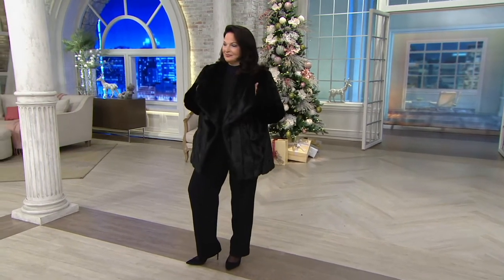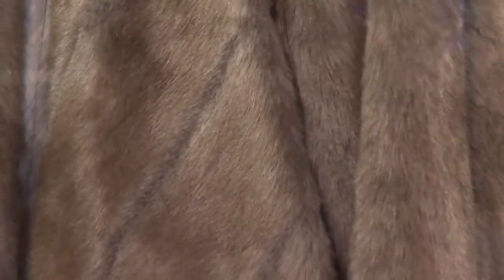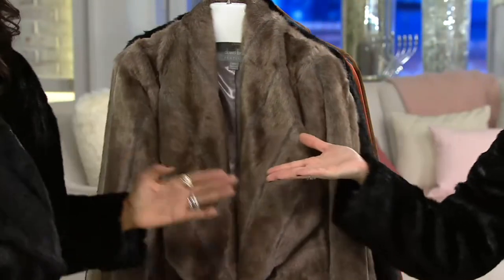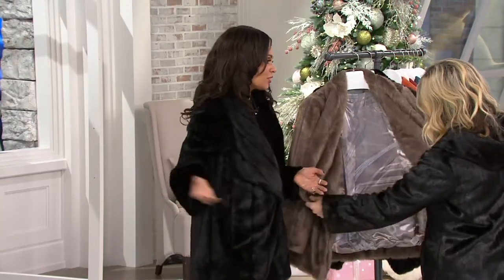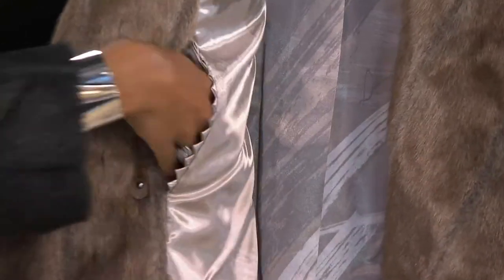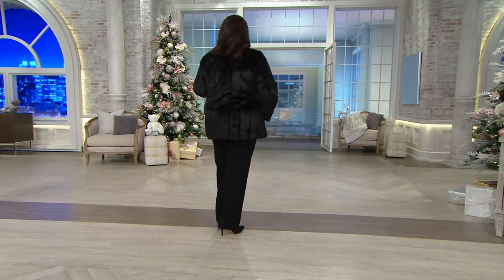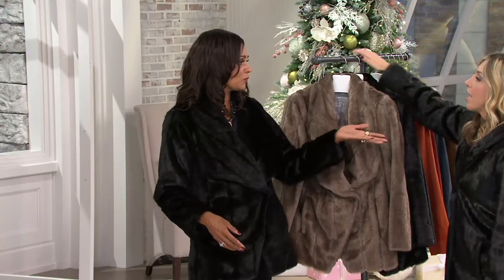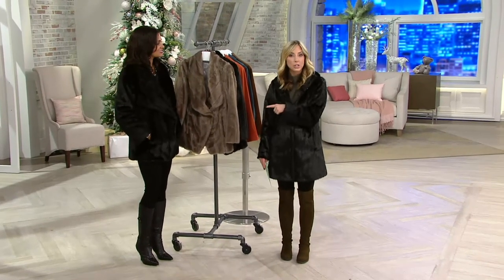Dennis Basso Platinum Collection Faux Pelted Mink Jacket on QVC